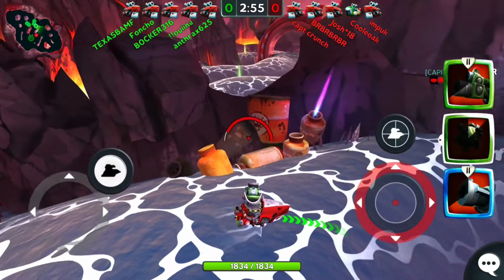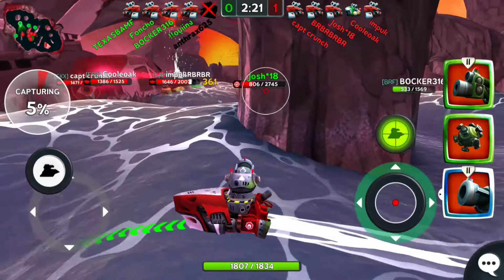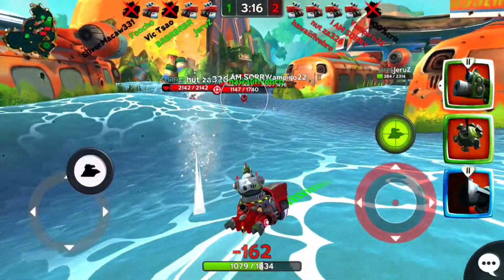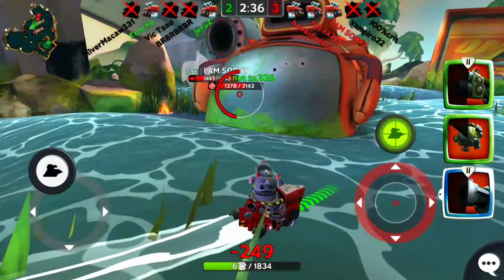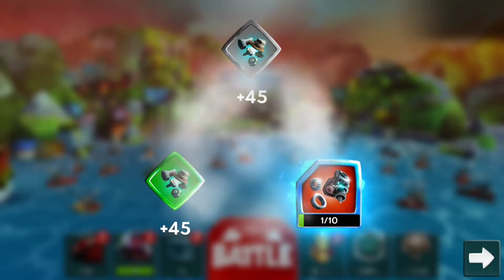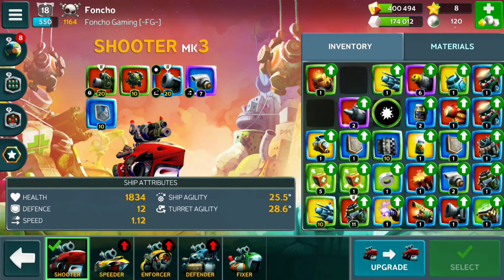Let's Play Battle Bay Mines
Level 18 game play on a mk3 shooter using uncommon mines.

Join the Guild: Foncho Gaming

Copyright Rovio Entertainment Ltd.